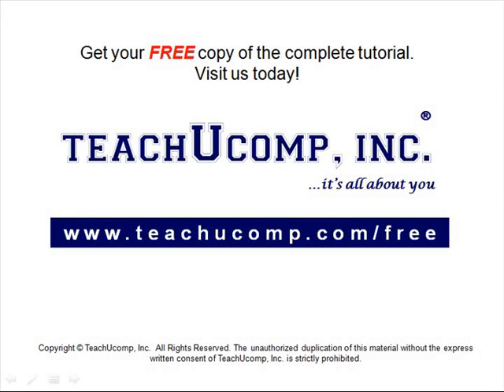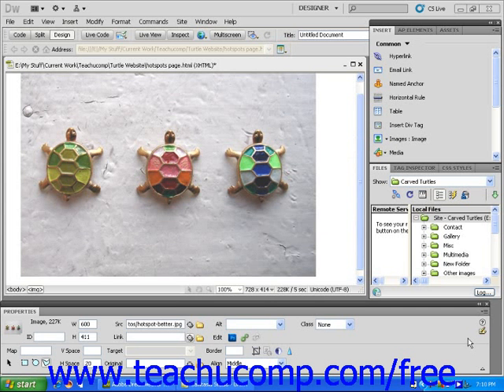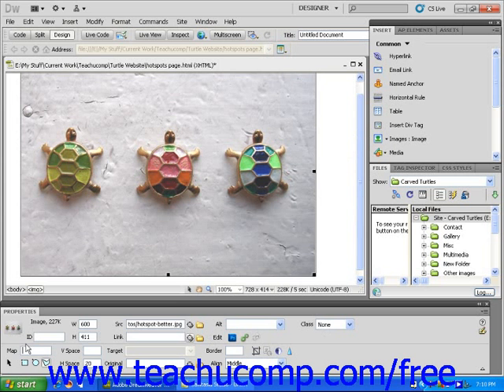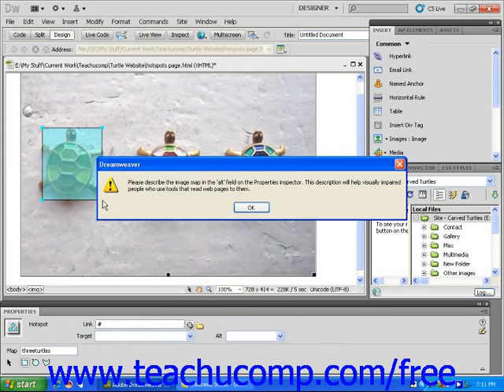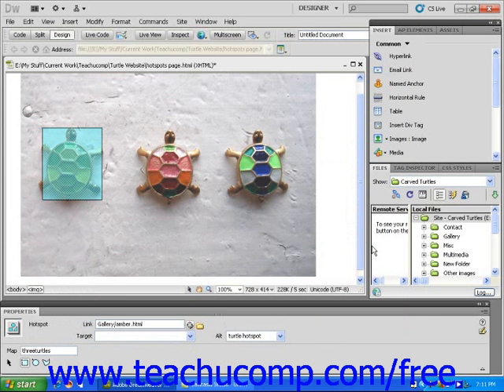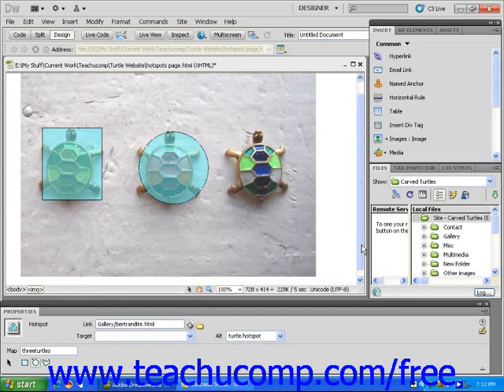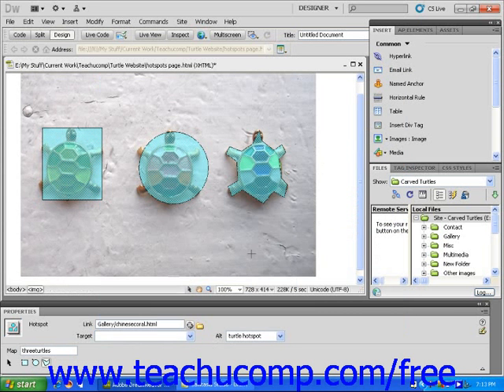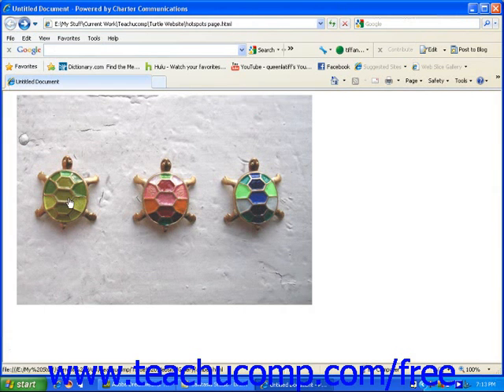Dreamweaver CS5 Tutorial Creating Image Maps Adobe Training Lesson 5.3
Learn how to create image maps in Adobe Dreamweaver A clip from Mastering Dreamweaver Made Easy v. CS5. - the most comprehensive Dreamweaver tutorial available. Visit us today!